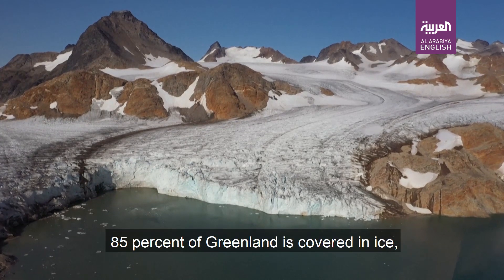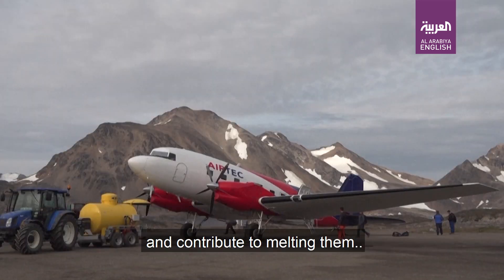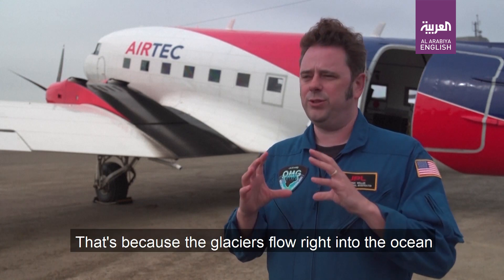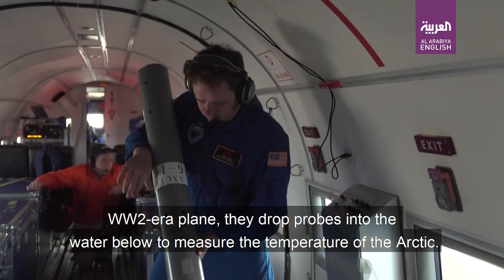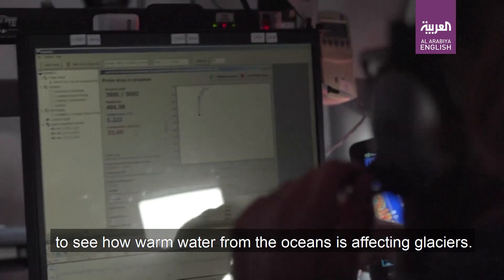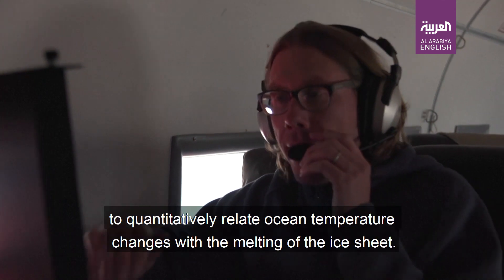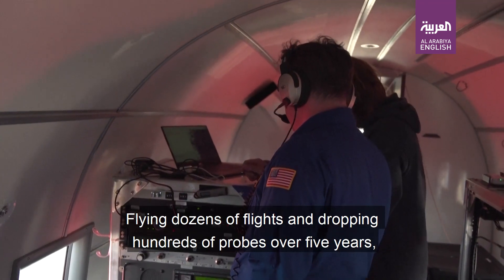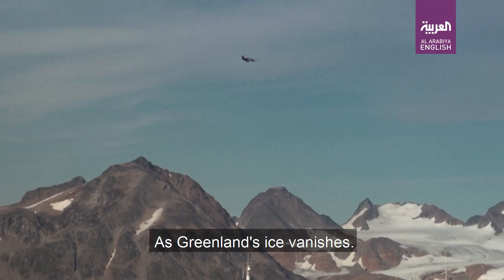High above Greenland glaciers, NASA looks into melting ocean ice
For four summers, a group of NASA scientists has visited Greenland and flown dozens of missions surveying temperatures in the Arctic and how quickly gladiers are retreatng. Data that Oceans Melting Greenland - OMG - hope will improve predictions about sea level rise.

The English site of the Arab world's leading news channel